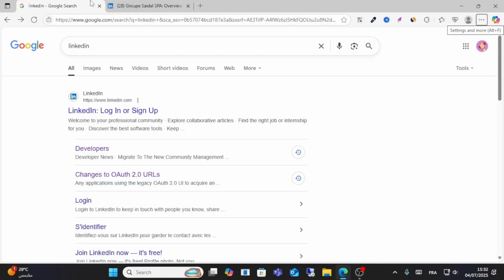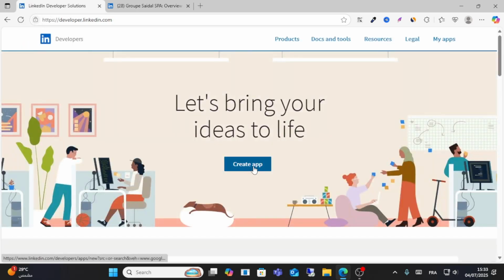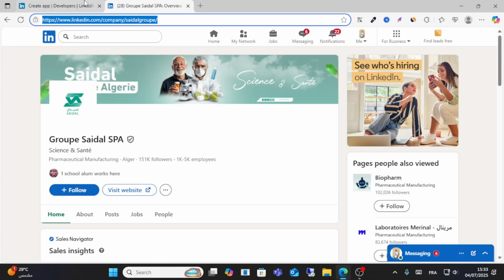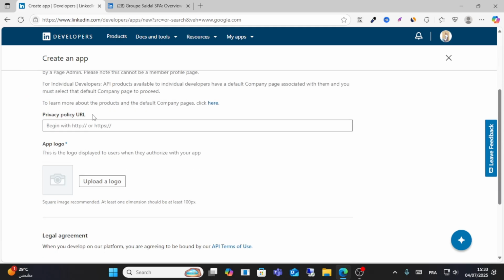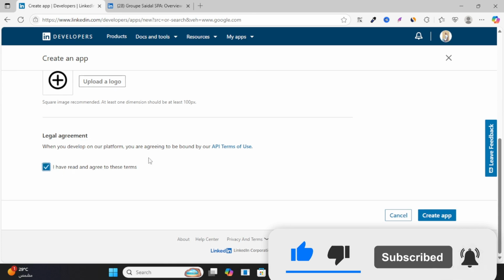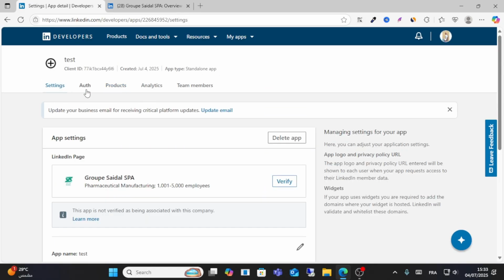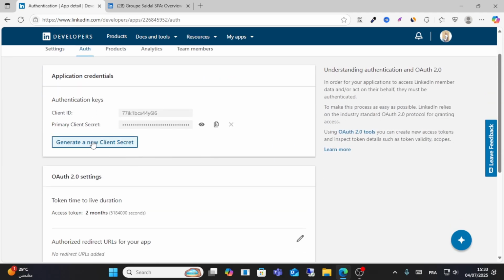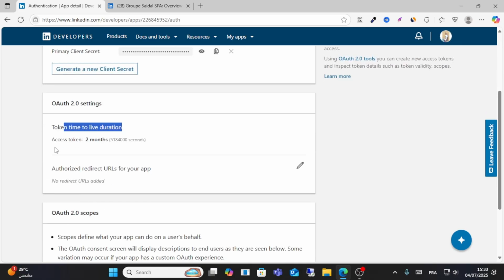How to Generate Access Token for Developers linkedin - LinkedIn API Tutorial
Unlock the power of LinkedIn Developer API by learning how to generate an access token with our comprehensive tutorial! In this step-by-step guide